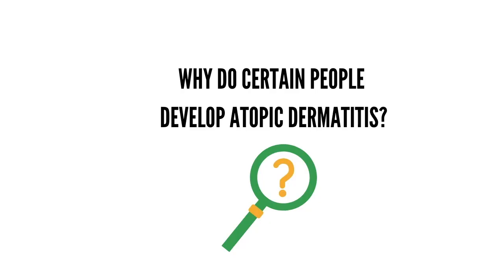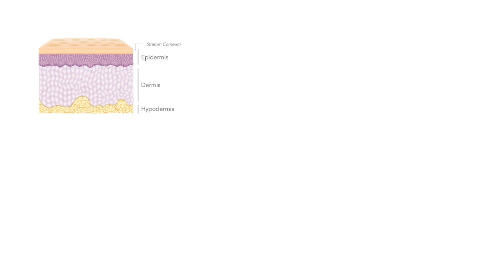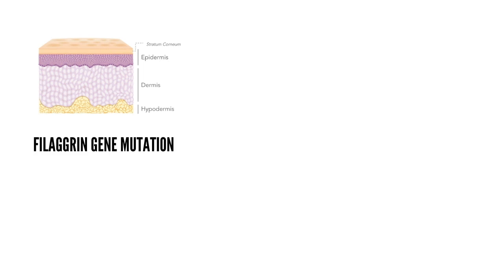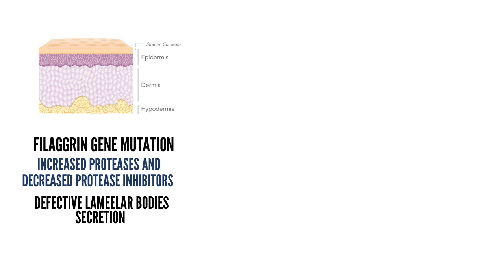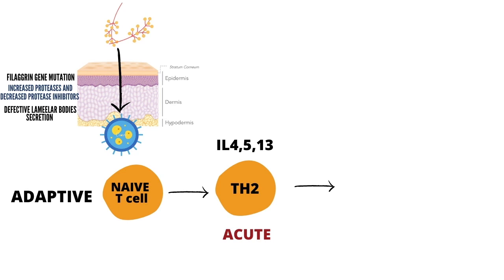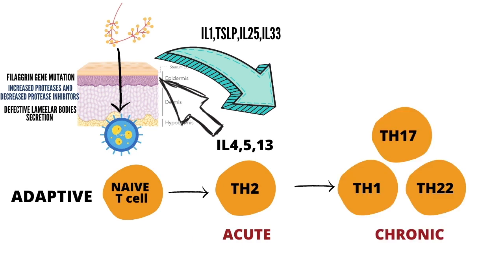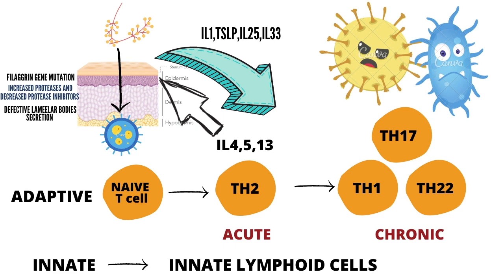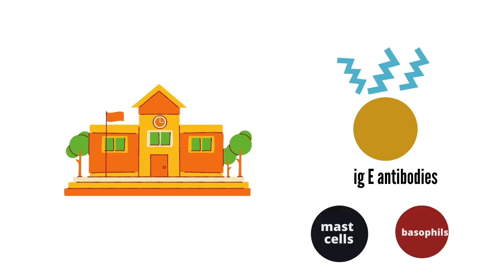ATOPIC DERMATITIS PATHOGENESIS | DERMATOLOGY LECTURES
PATHOGENESIS OF ATOPIC DERMATITIS

In this Video I have explained the detailed pathogenesis of Atopic dermatitis. its one of the most important concept to be mastered for a dermatologist. I have tried to make the pathogenesis of atopic dermatitis as easy as possible.